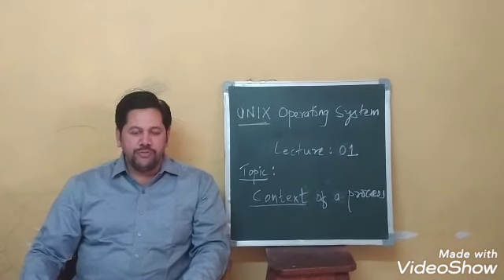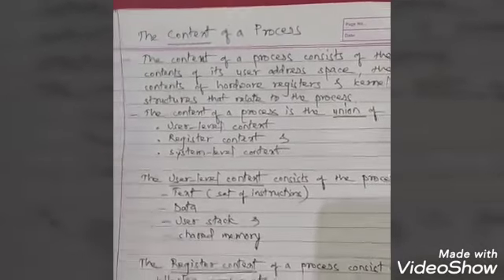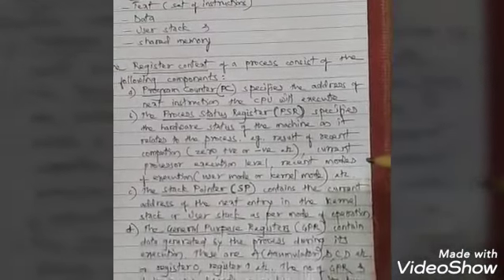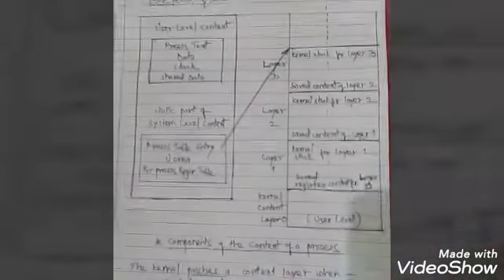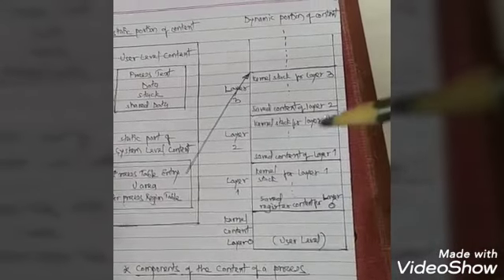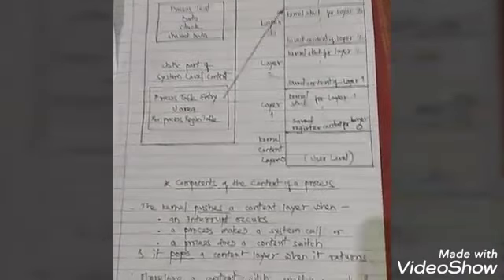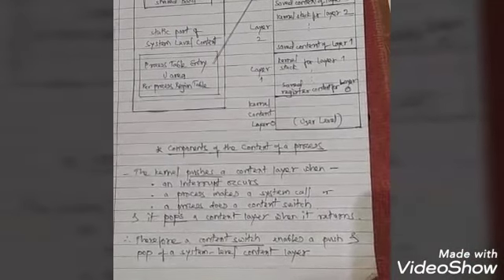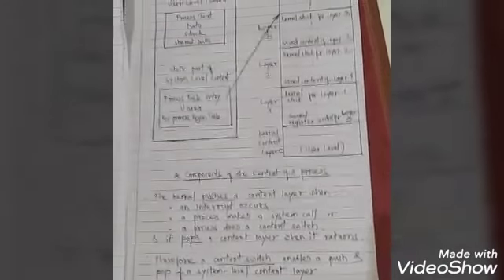Unix OS: The context of a process